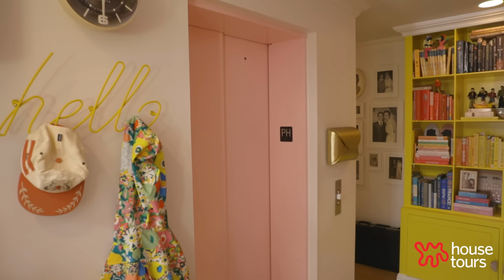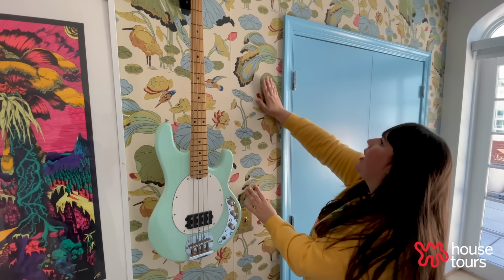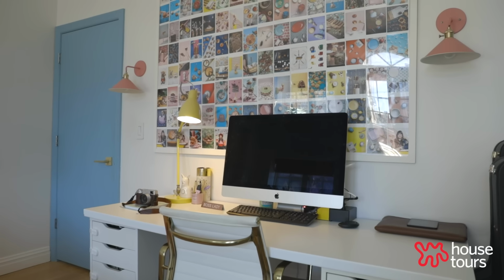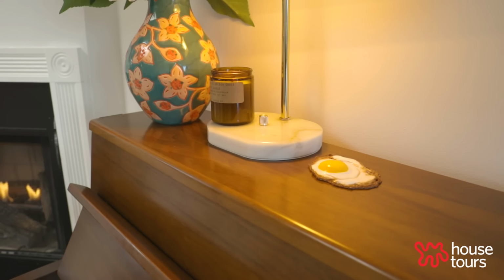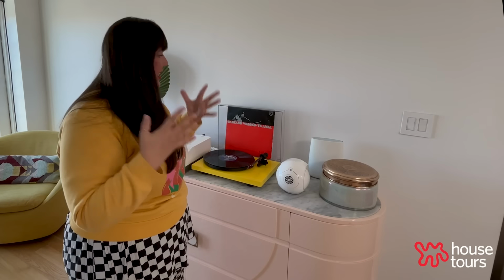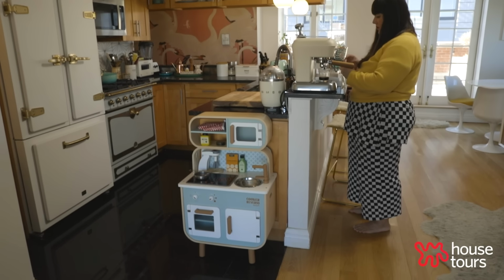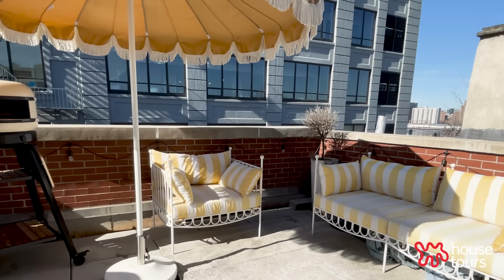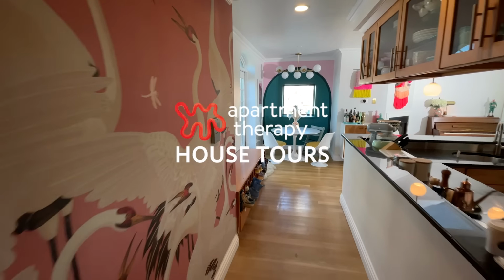Raiza Costa’s Brooklyn Penthouse is so Delicious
Name: Raiza Costa, a Food Storyteller
Location: Brooklyn, NY
Size: 1400 sq ft
Type of Home: 2 Bedroom Apartment
Years Lived In: 5 years, owner

Food Network star (The Sweet Side of Life) and creator of Dulce Delight Production, Raiza Costa’s Penthouse in Brooklyn is a playful and delicious extension of herself! I don’t know what’s better: listening to Raiza’s thoughts on design, cooking and entertaining or seeing her terraces, Gucci wallpaper and her collection of quirky dolls. Thankfully, we don’t have to choose! In this tour, Raiza shares tips for personalizing your home by creating an “ancestor wall,” how painting or wallpapering your walls makes the biggest impact, and why decade-specific decor is so meaningful. To see more of Raiza’s world, visit her IG and youtube page for more food stories and stop motion animated recipes!

CHAPTERS
0:21 - Intro
1:00 - Ancestor Picture Wall
1:25 - The Nursery
1:54 - Primary Bedroom
2:40 - Transforming the Walls
4:37 - Living Room
7:23 - Raiza’s Style
8:15 - The Kitchen
9:37 - The Dining Area
10:13 - Terrace
10:51 - Why Entertain?

ABOUT APARTMENT THERAPY Inspiring and helping everyone to live happy, healthy lives at home.